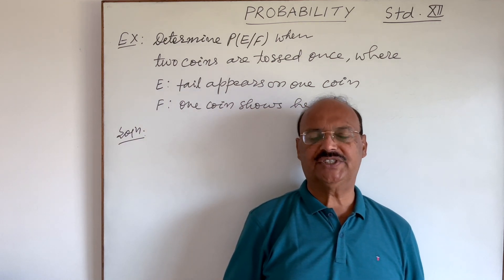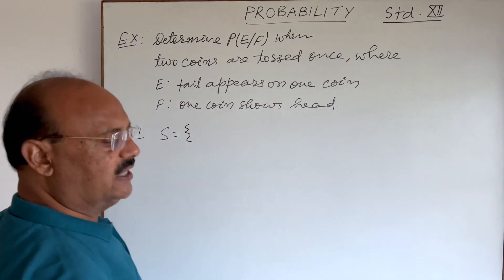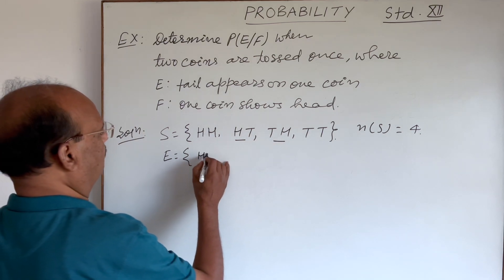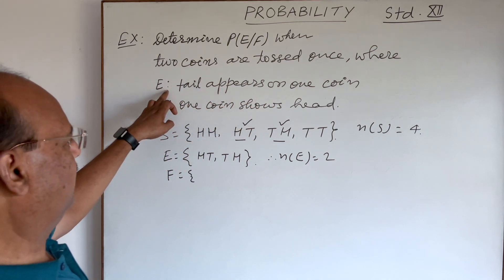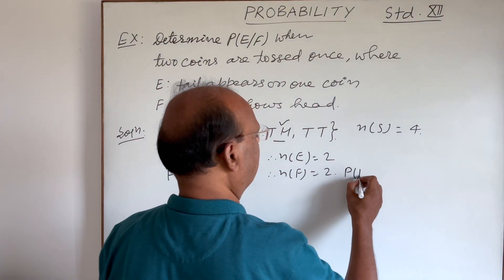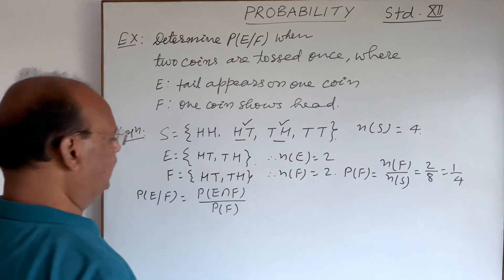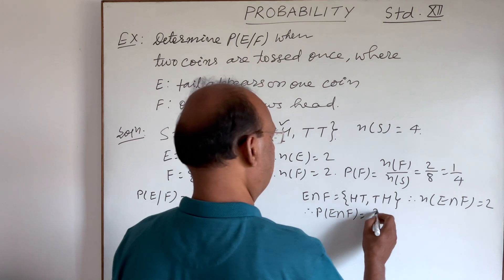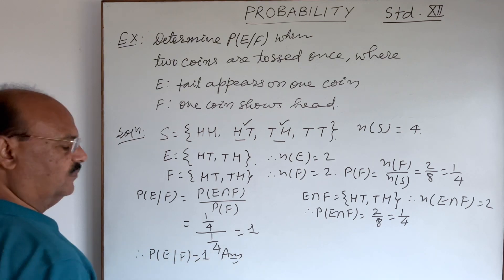Find P(E|F) when two coins are tossed once, where E: tail appears on one coin F:one coin shows head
Determine P(E|F) when two coins are tossed once, where E: tail appears on one coin F:one coin shows head

NCERT Questions
Competitive exams